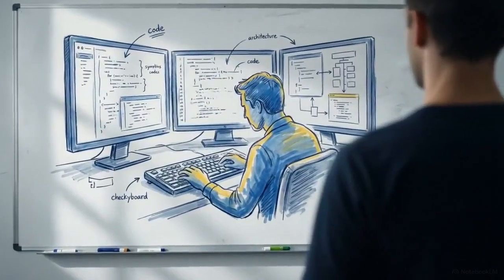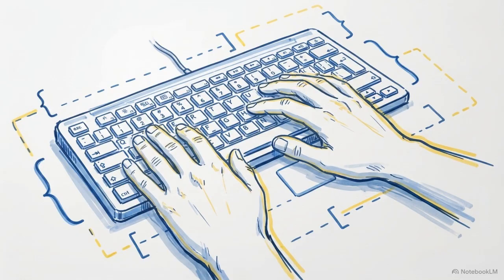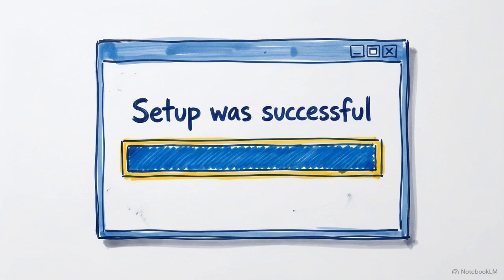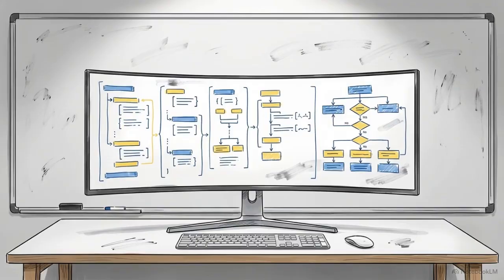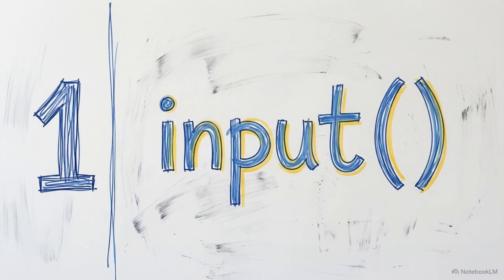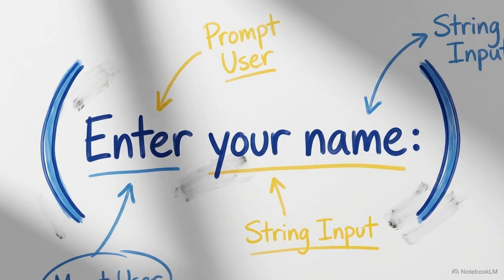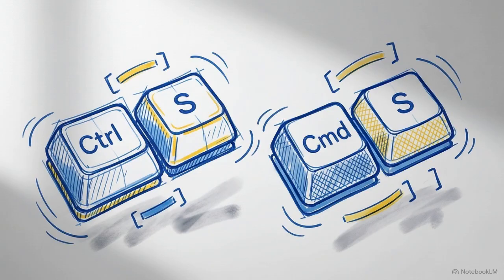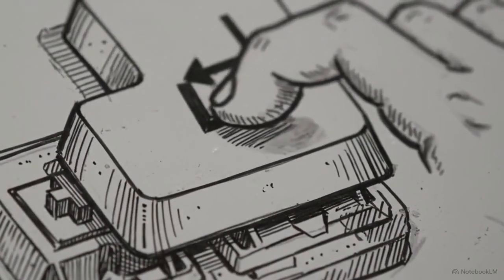Python Programming Essentials: Variables and Data Types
This YouTube transcript serves as a foundational guide for beginners starting their programming journey with Python. The source explains that Python is a versatile, high-level language essential for fields like data science, artificial intelligence, and web development. It provides step-by-step instructions for installing necessary tools, specifically the Python interpreter and the Visual Studio Code editor. Key technical concepts are introduced, including variables, data types, and operators, alongside practical demonstrations of how to write and execute a first program. The material emphasizes hands-on practice by covering user input, type casting, and basic mathematical logic. Ultimately, the tutorial aims to transform students from novices into capable coders through structured lessons and practice exercises.